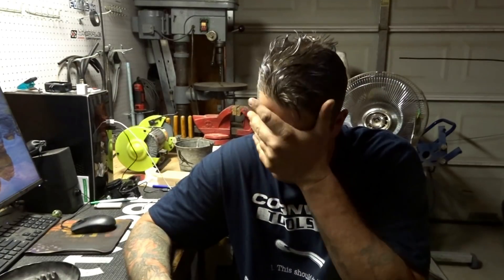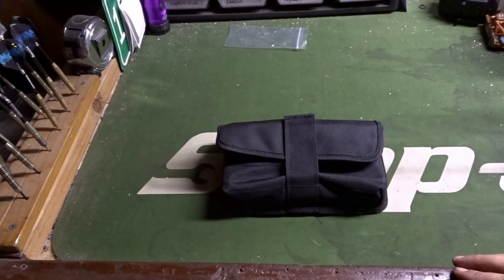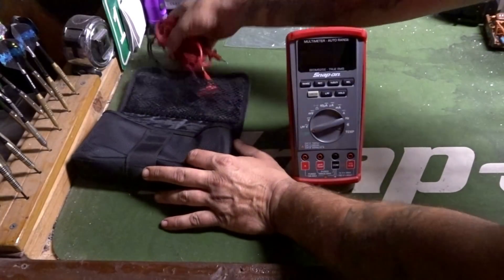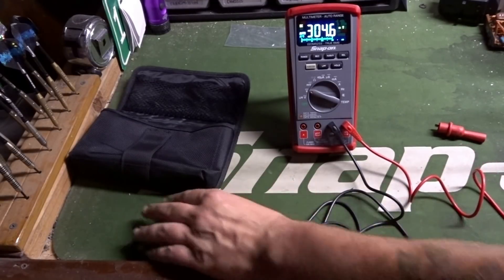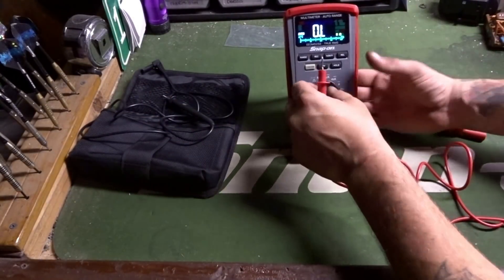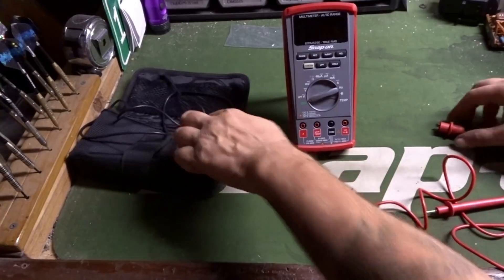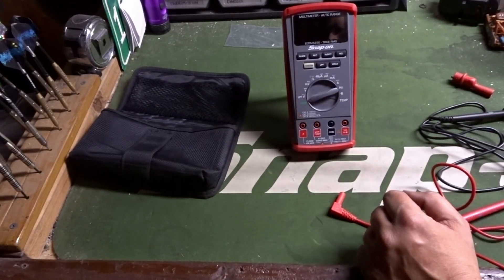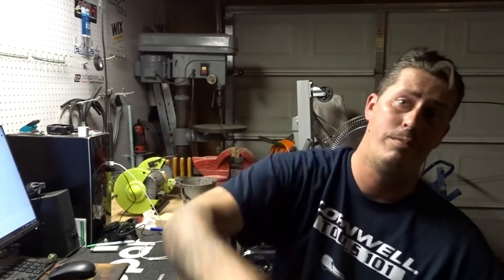Ebay Haul & What to Look For As A Buyer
So I recently picked up an Auto Ranging Multimeter made by Snap-On Part#EEDM525E True RMS for $120 pus $8 Dollars shipped. Hey one mans junk is another man's treasure. I picked this up for work to replace my Klien DVOM. I'd call it a score. I will show you how to do a quick crash course on verifying that you DVOM is operating properly. I will also discuss some of the things you need to look for when buying anything from EBay. Cheers to those of you that have your Beers. Hope your enjoying your work week.